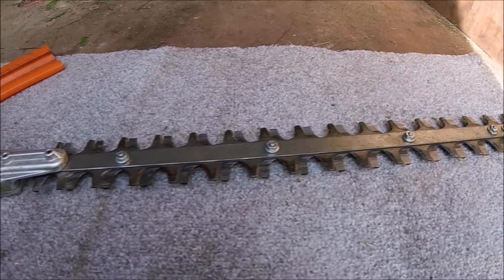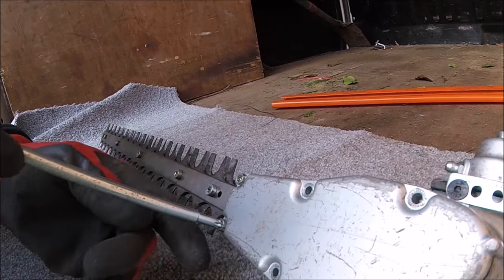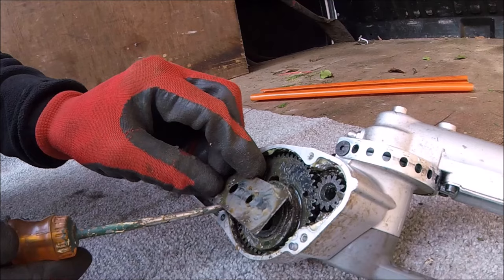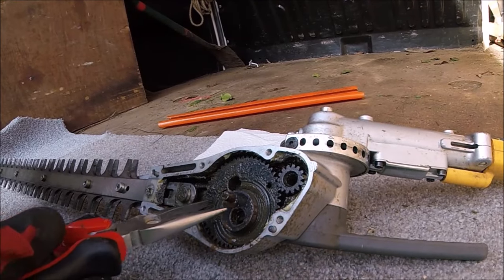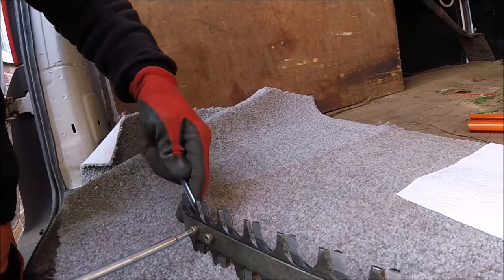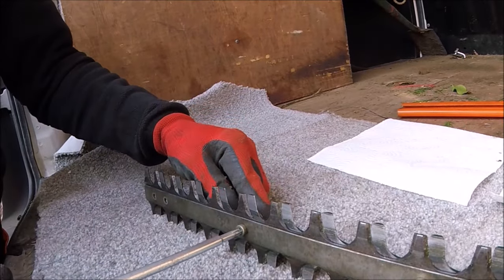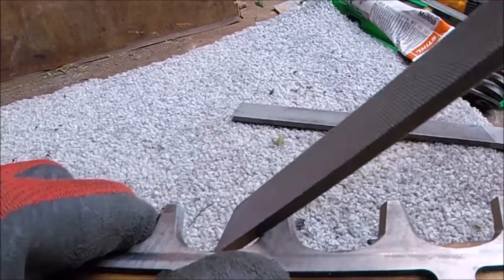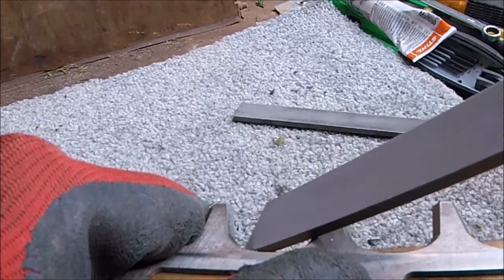Hedge trimmer cutter sharpening and service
Hedge trimmer sharpening.
Hedge cutter sharpening and service.
how i sharpen my hedge, shrub trimmer attachments